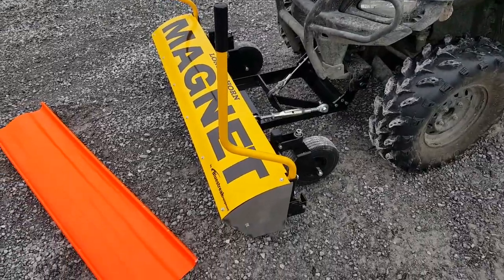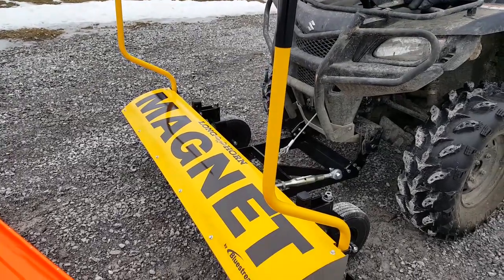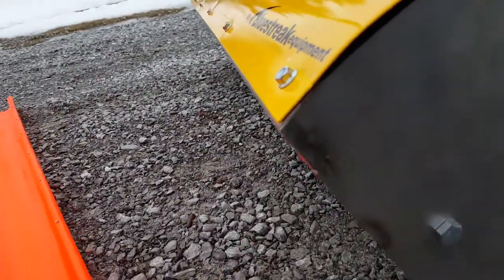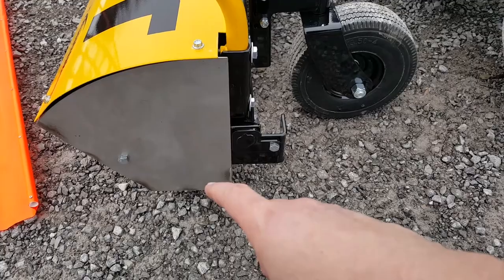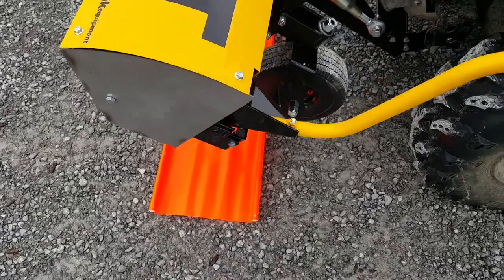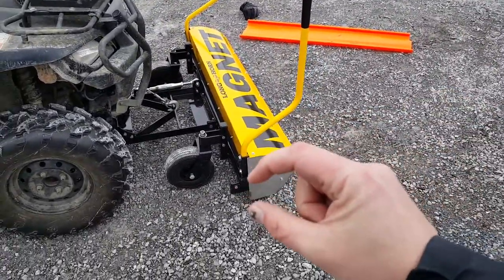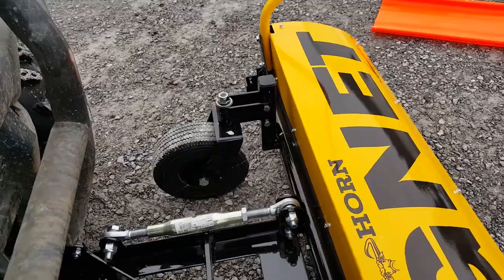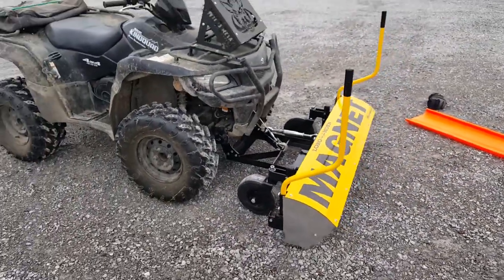ATV Magnetic Sweeper Overview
The Longhorn is an ATV front mounted magnetic sweeper and is designed to fit almost every brand and size of ATV right out of the box.

Ideal for disaster clean up, farms, construction sites, industrial site roads and yards, site remediation and landfills.